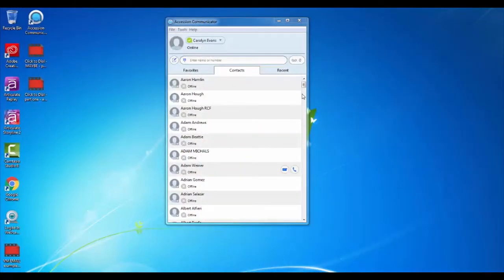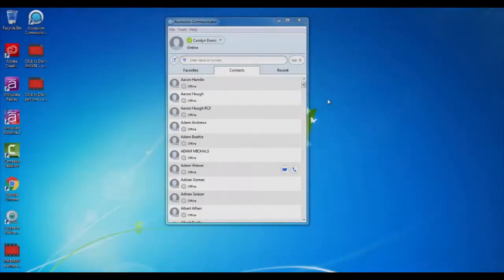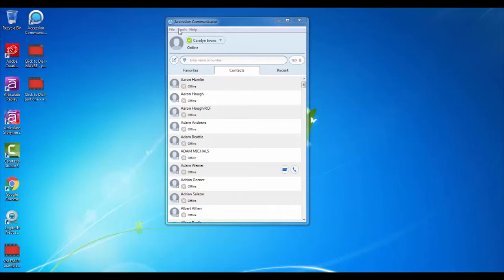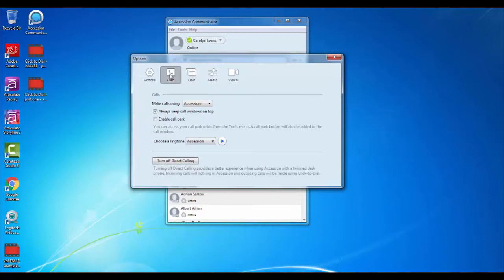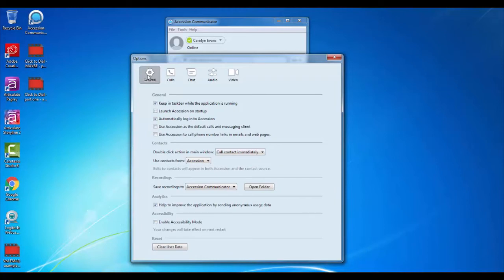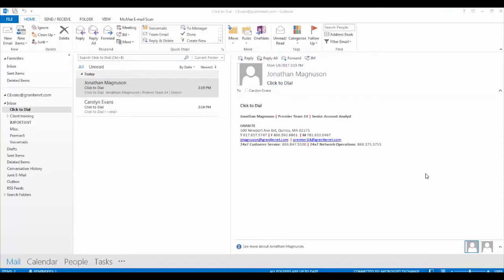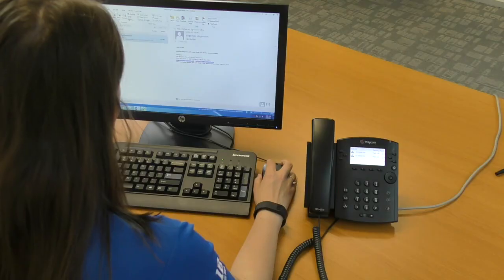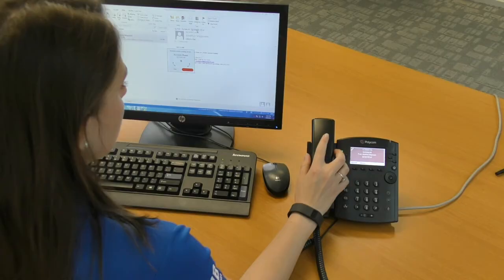Granite CommPortal Click to dial MaX UC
Client technical trainer Carolyn Evans explains the Click to dial feature.